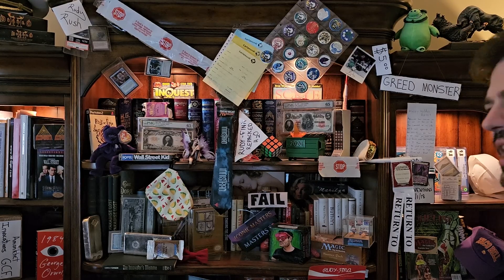Strange Pricing on March of Machine